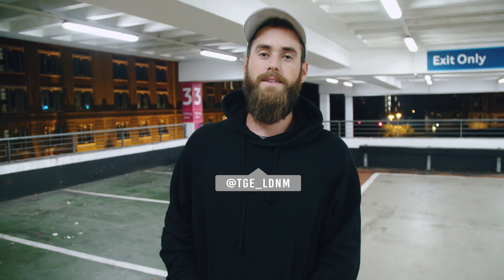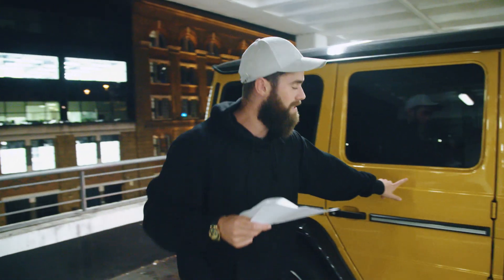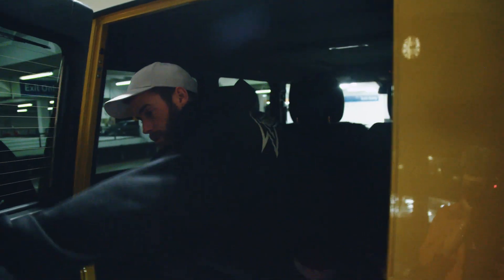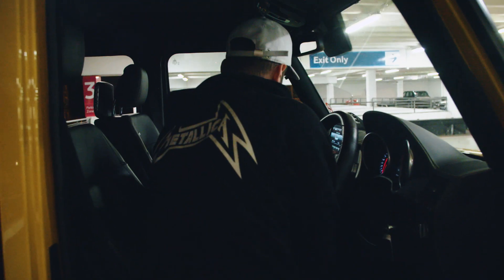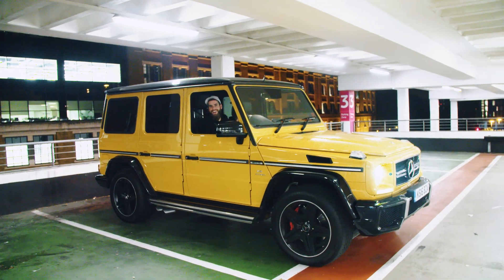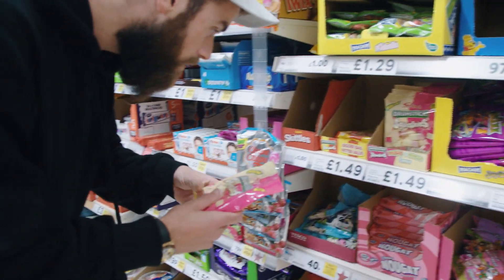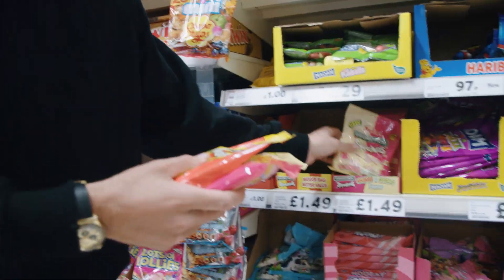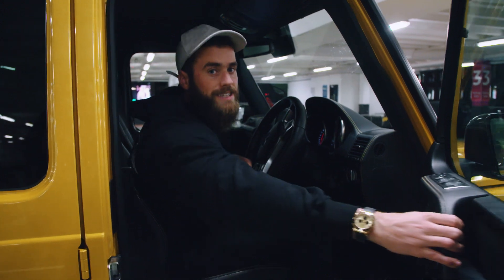I Got KICKED OUT of Tesco | G63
I got kicked out of Tesco. With the solar beam yellow G63. All I wanted was some Squashies...

My Gear:
Canon 70D (Vlogging camera)
Canon 16mm - 35mm
Canon 50mm
SD Card
Steady Cam